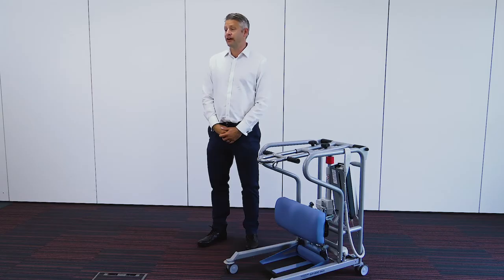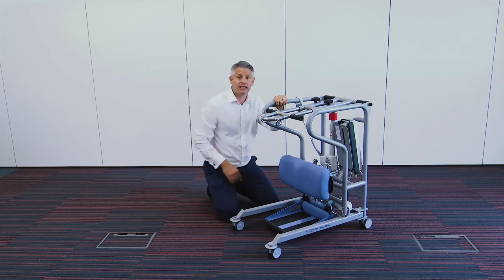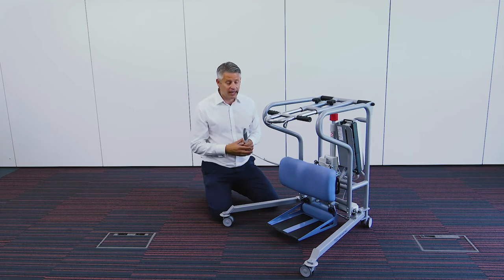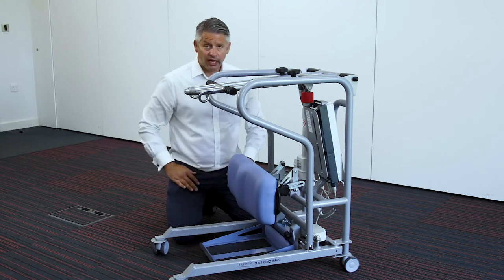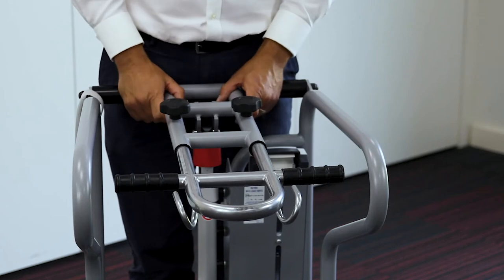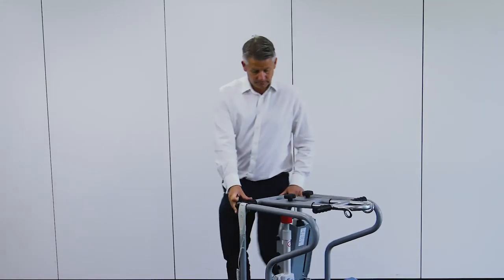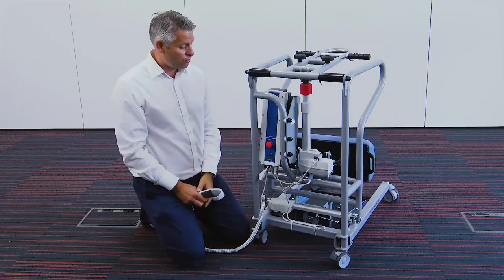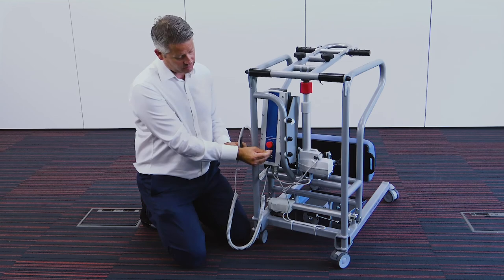Freeway SA160C mini stand aid - product introduction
An introduction to the Freeway SA160C mini stand aid.